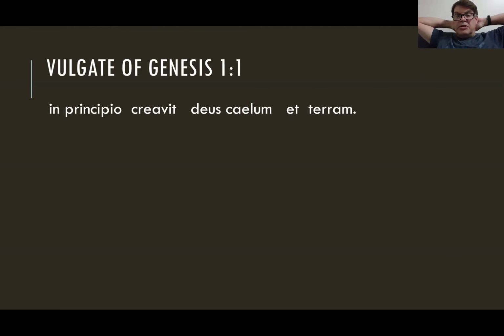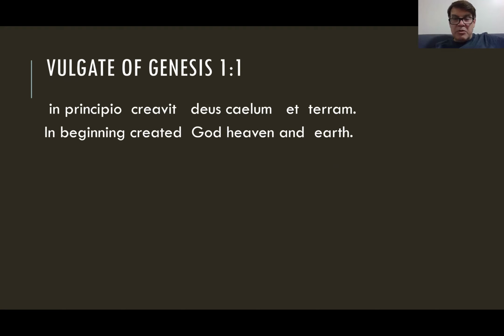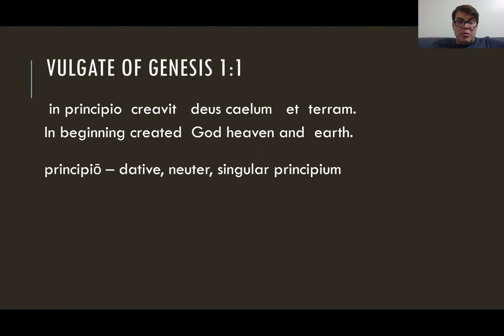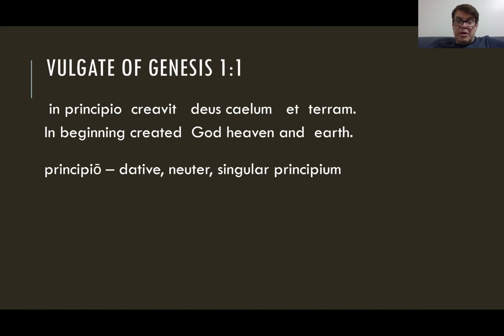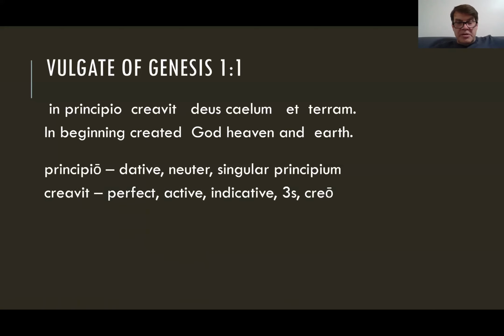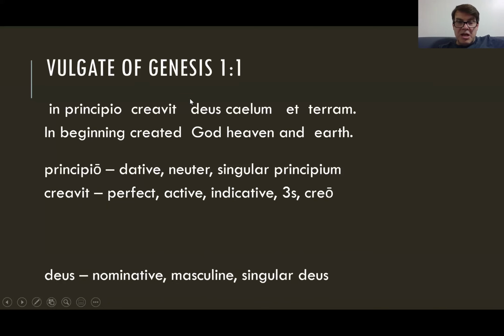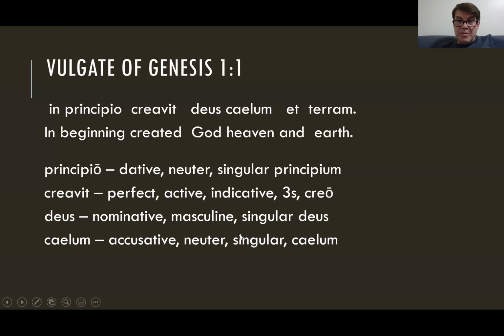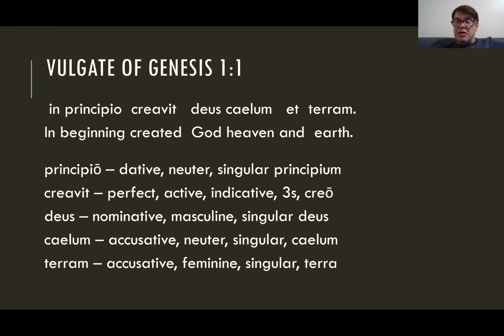1.1 Genesis 1:1 (Vulgate)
A 5 minute run through Genesis 1:1 in Latin